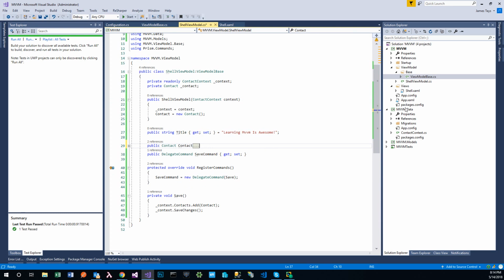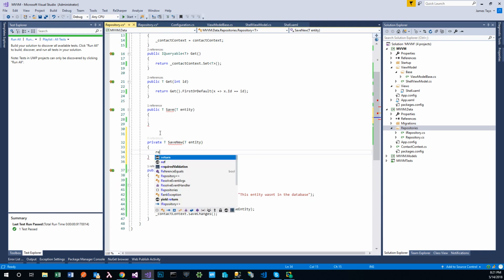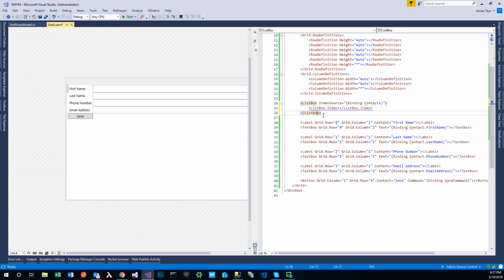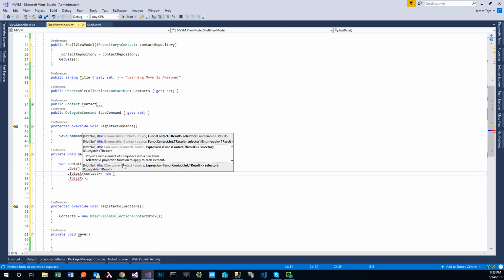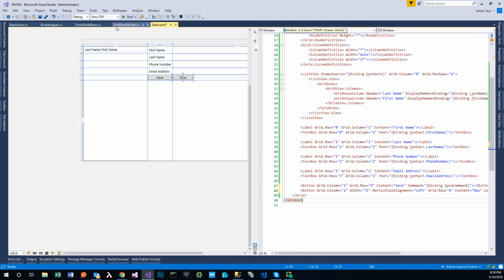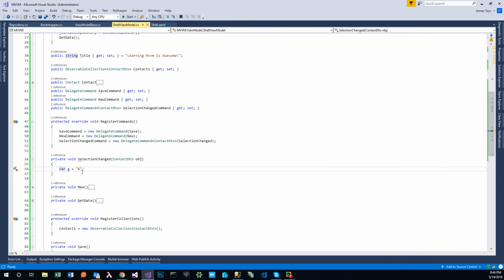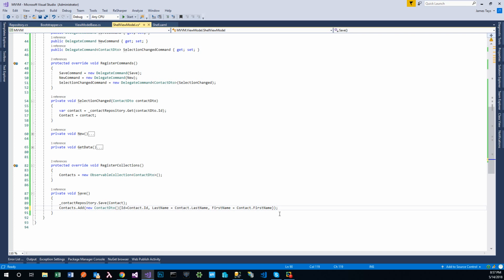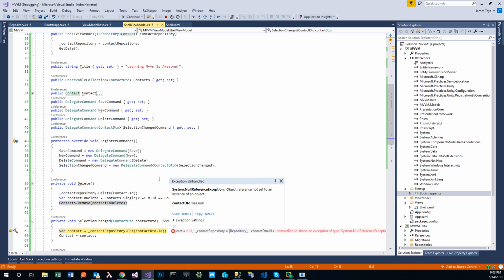MVVM Explained 3 Repository Pattern